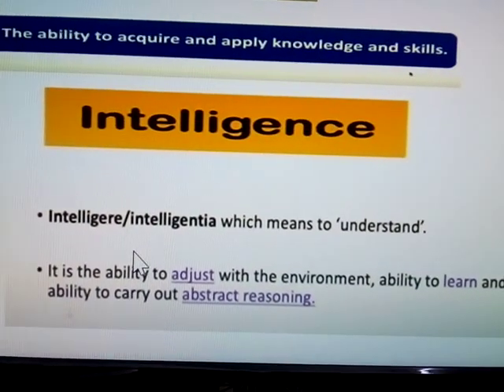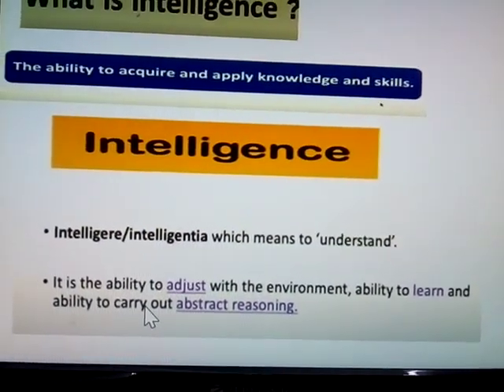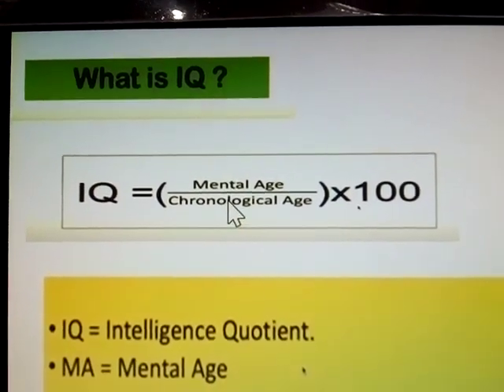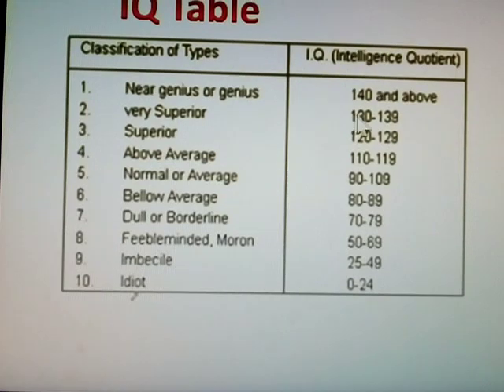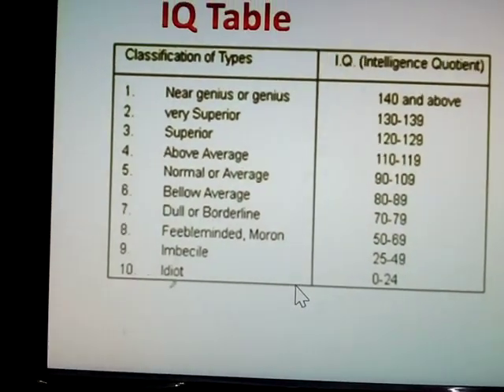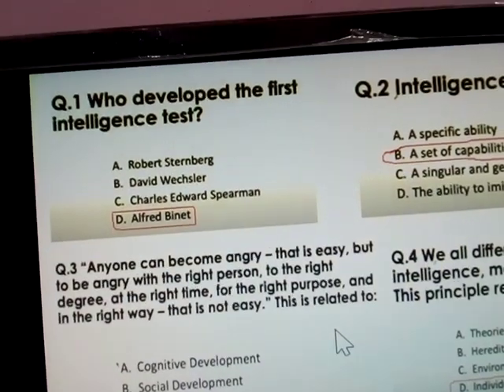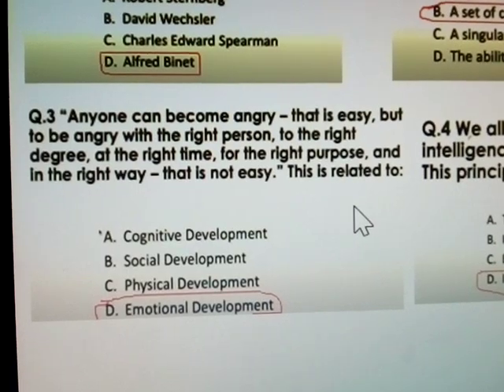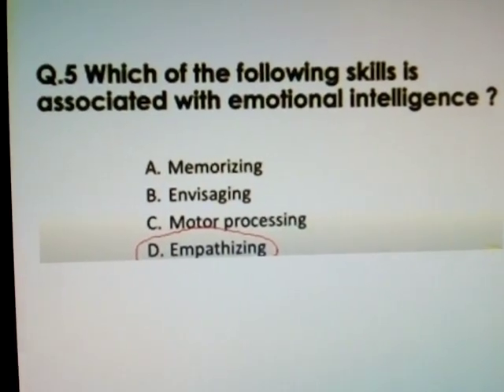Intelligence CTET – PAPER- 1 –NOTES & Q/A